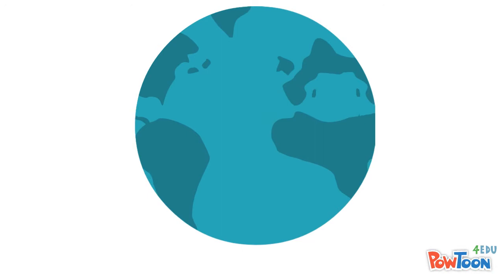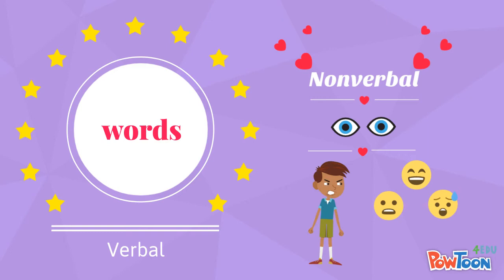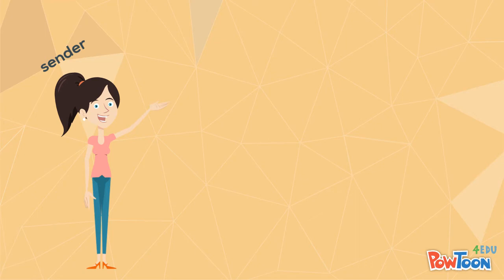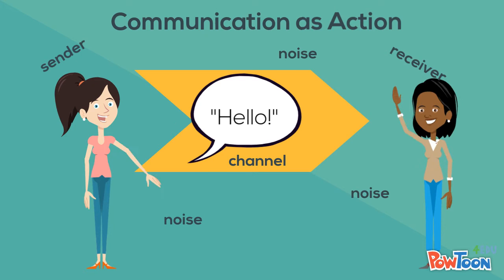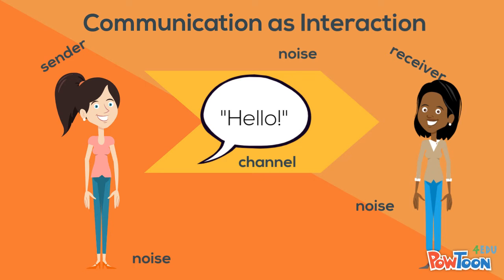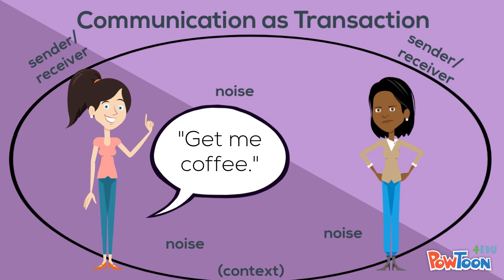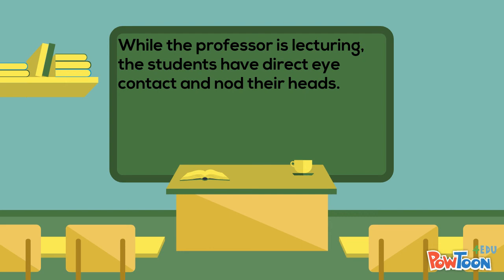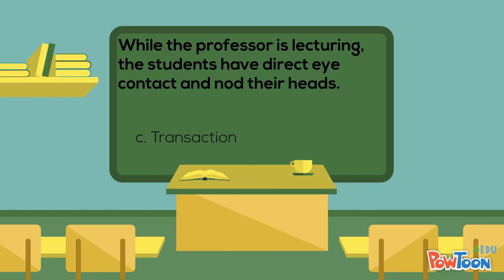How People Communicate: Understanding the Communication Models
An overview of 3 communication models.